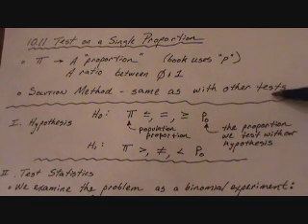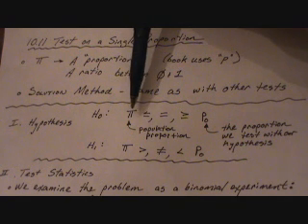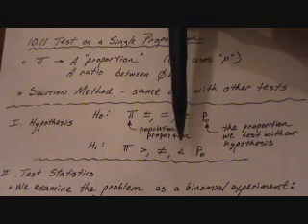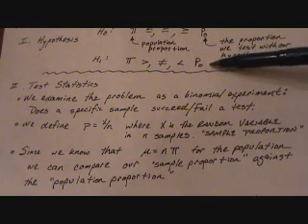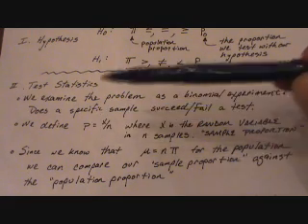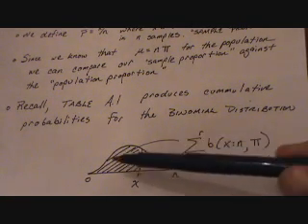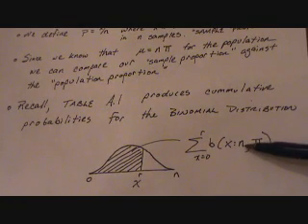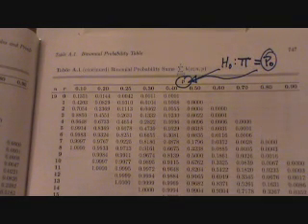Proportion1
Section 10.11 part one